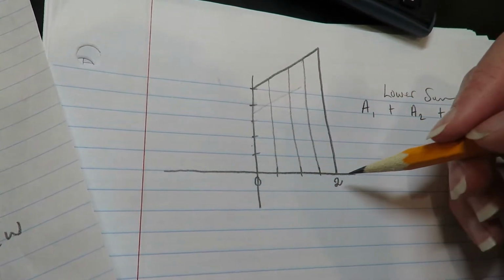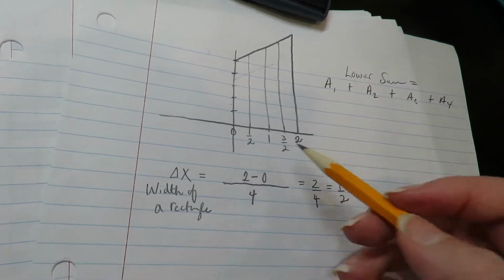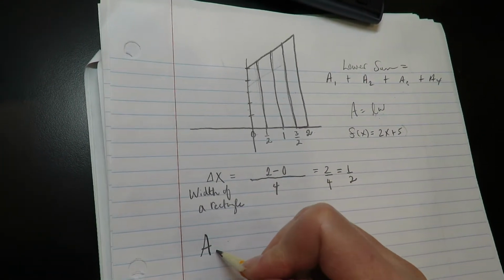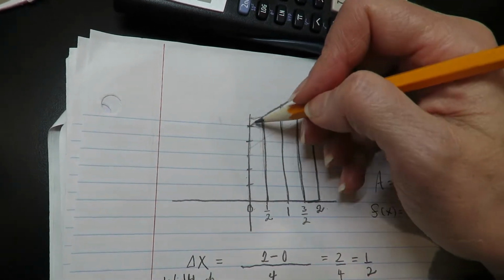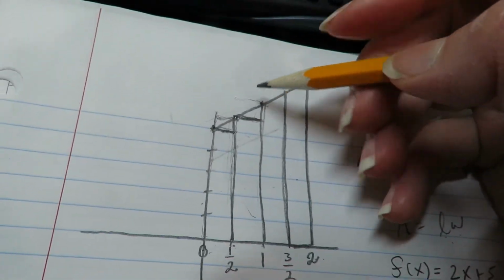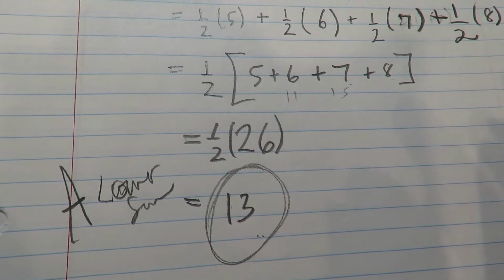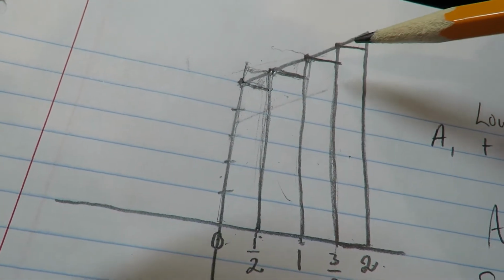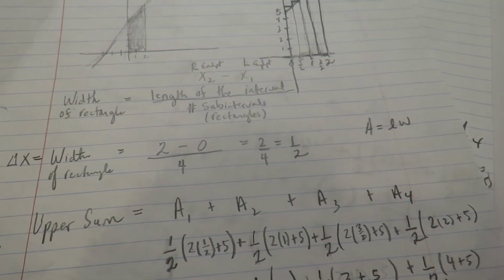(280) Section 5.2- ANSWERED HW- Q29